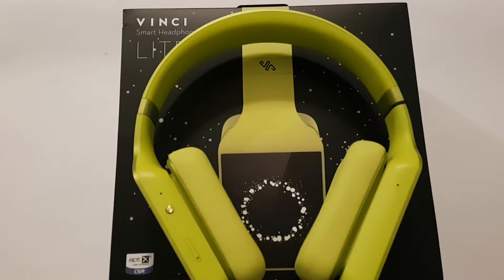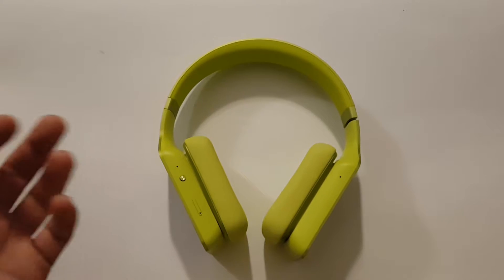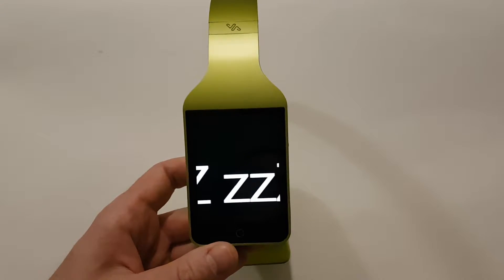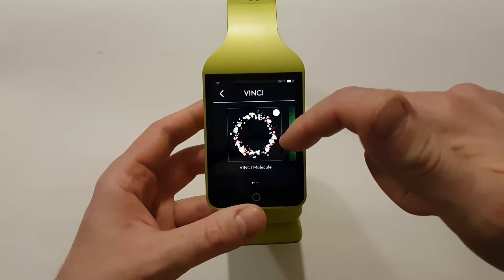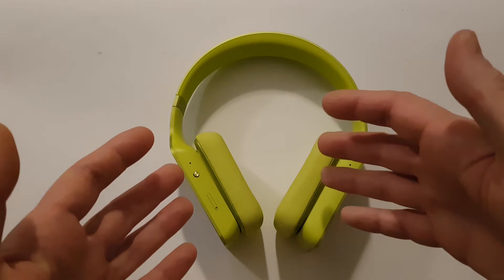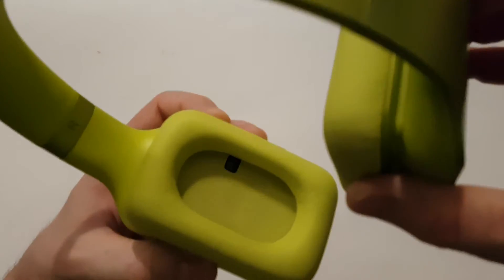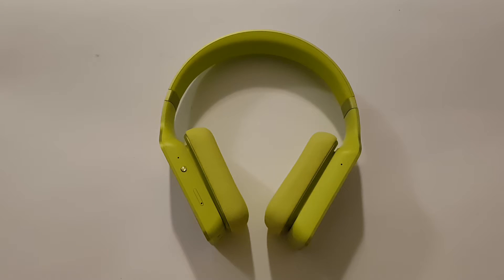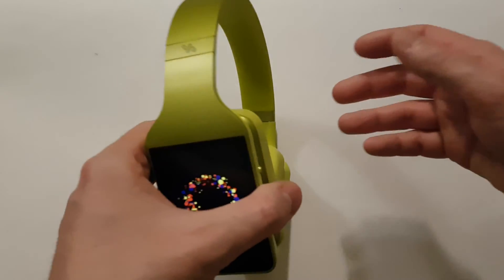Vinci Smart Headphones review - most amazing headphones with artificial intelligence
The review of the Vinci Smart Headphones.

This Chinese company has recently introduced very interesting wireless headphones and here also. Actually we are talking about the Vinci Smart Headphones which we have actually on review. Because of that we are very happy to have opportunity to introduce to you so cool wireless headphones.